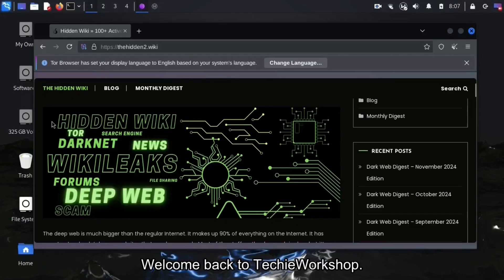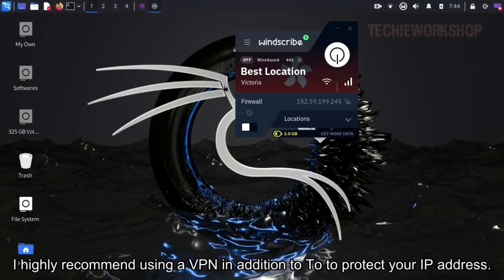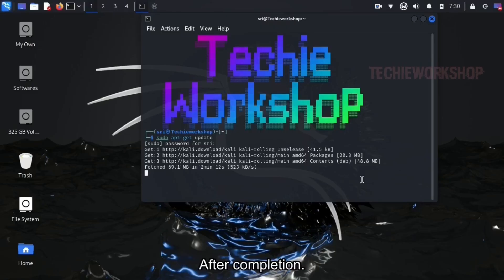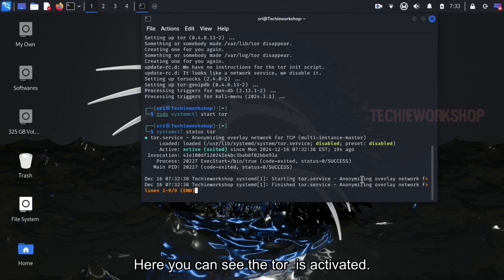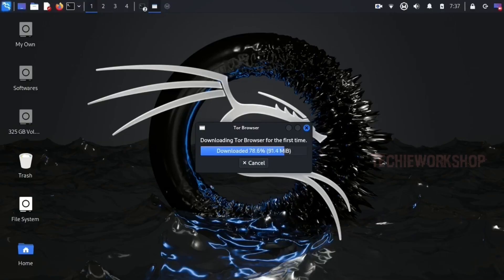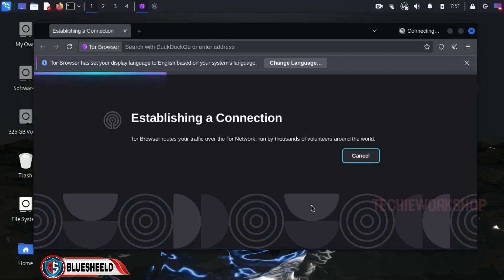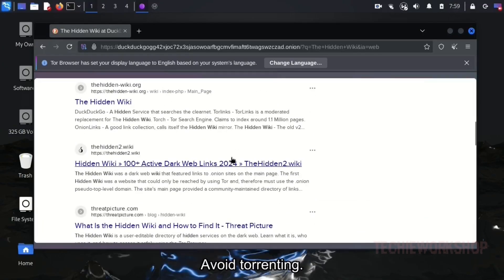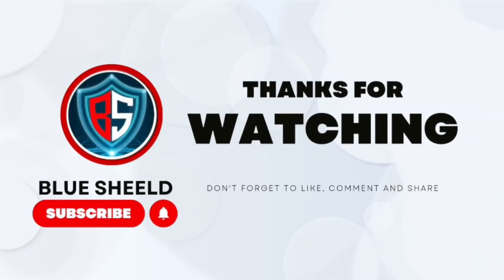How to Access the Dark Web Safely Using Kali Linux!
🔒 Want to access the Dark Web safely? Learn how to do it securely using Kali Linux! In this step-by-step guide, I'll walk you through everything you need to know to browse the Dark Web while protecting your identity and staying anonymous.

💻 In this video, you’ll learn:

What the Dark Web really is

How to prepare Kali Linux for secure browsing

Essential tools like Tor, VPNs, and security configurations

Tips to stay anonymous and avoid common mistakes

Best practices for safe exploration without exposing yourself

🛡️ Whether you're a beginner or a cybersecurity enthusiast, this guide will help you navigate the hidden corners of the internet without risking your privacy.

🔗 Resources mentioned:

Tor Browser Installation

Best VPNs for Dark Web Access

Kali Linux Security Tips